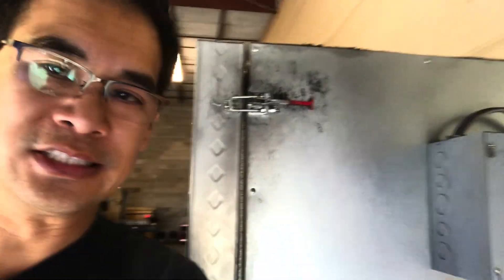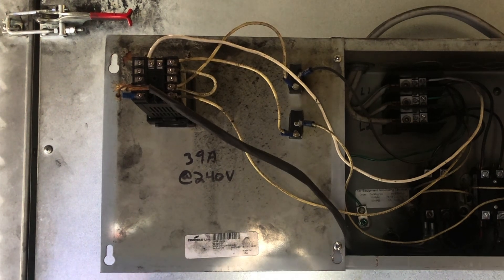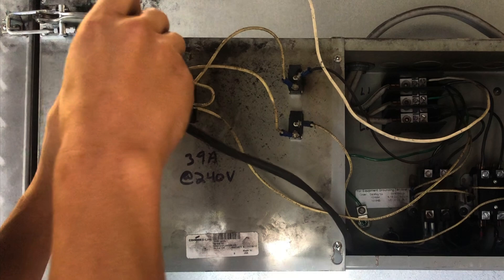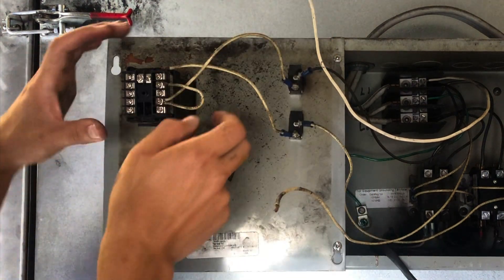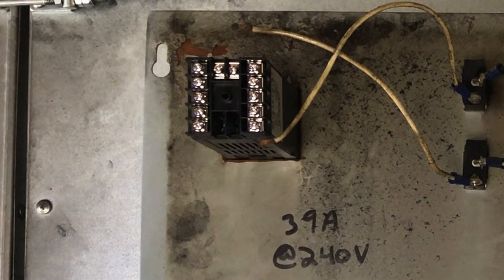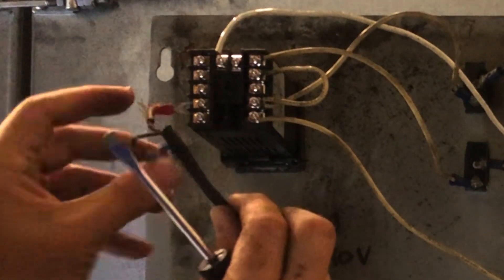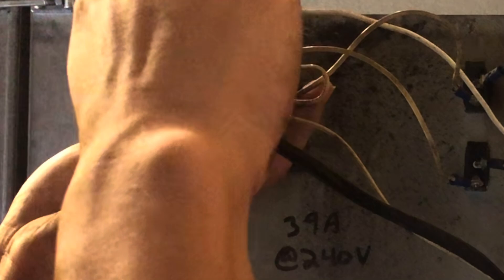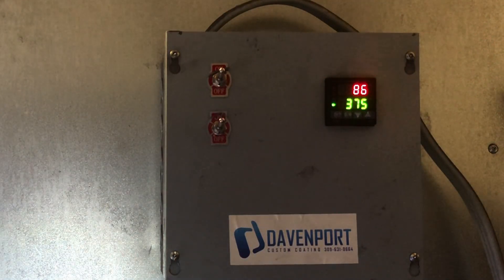Replacing Batch Oven PID temperature controller Auber SYL thermostat on Davenport Custom Coatings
Replacing PID thermostat controller on Davenport Custom Coatings batch oven

AUBER 2372

AUBER 2342

Our oven initially came with a AUBER 2342 PID when we purchased the over back in the day. The oven manufacturer Davenport Custom Coatings started shipping AUBER 2372 for the replacement PID part.  The wiring is a little different on the 2 models, so I had to move 2 wires to different locations on the PID.  If you have a 2342 and installing a 2372, move the output wire from 7 to 6.  There is also a jumper wire that goes from 9 to 8 on the 2342.  Move jumper wire to 7 on the 2372 PID model.  This means the jumper wire will connect 9 to 7.  Make sure you double check the wiring diagram for your specific model PID.

Simple replacement PID temperature controller replacement.  These seem to get damaged over time with continued use.  We use our oven 4 hours every day, so our oven gets plenty of use.  All electrical and mechanical parts eventually go bad with that much usage.  I always keep spare parts at our shop so I can simply replace damaged malfunctioning parts.  I have extra coils, contactors, PID controller, temperature sensor, switches.  Let me know if you have any questions regarding repair?  I have replaced almost every part on our over the years of use.